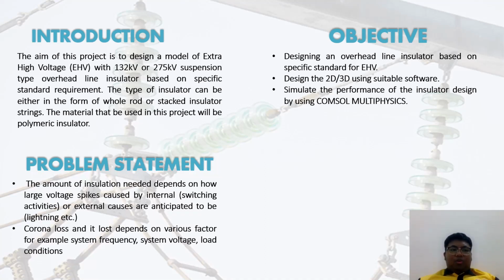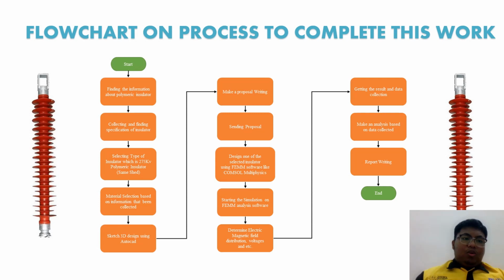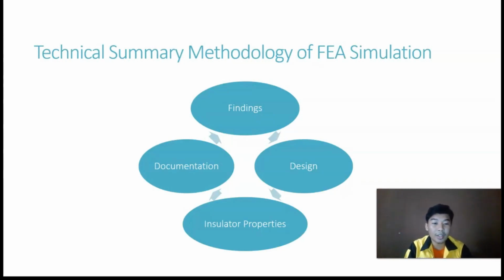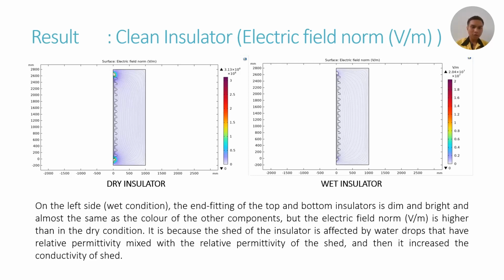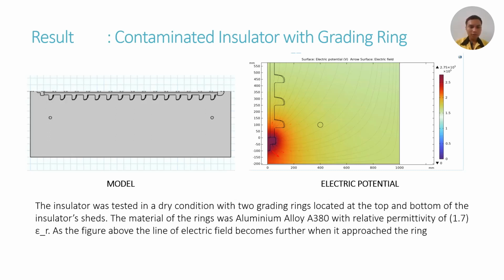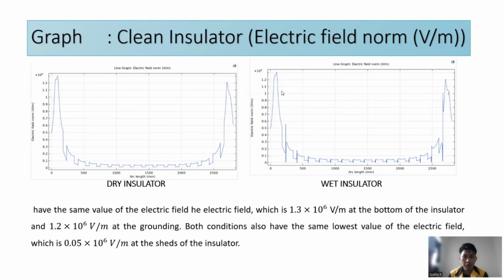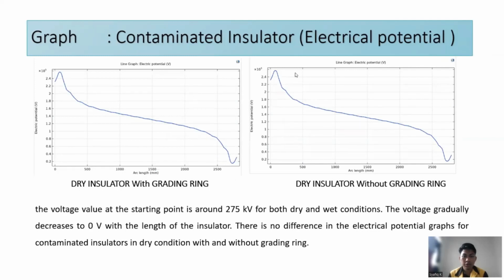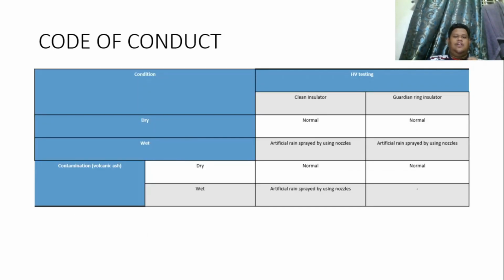275kV Polymeric Insulator Same Shed (SECTION 1 GROUP 4)